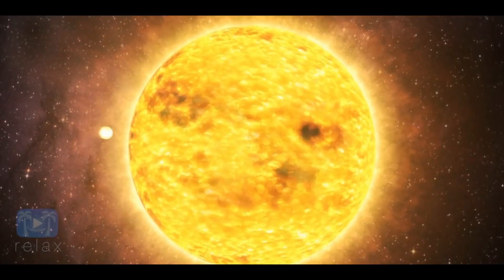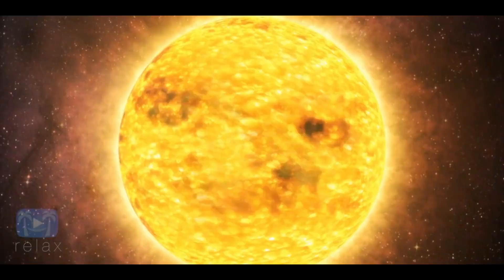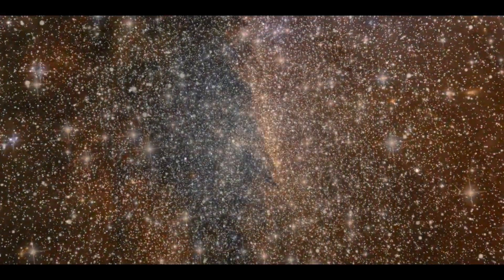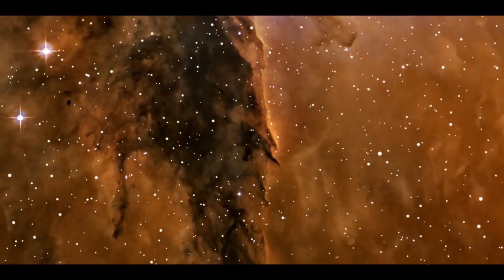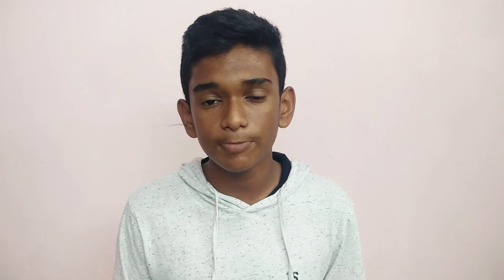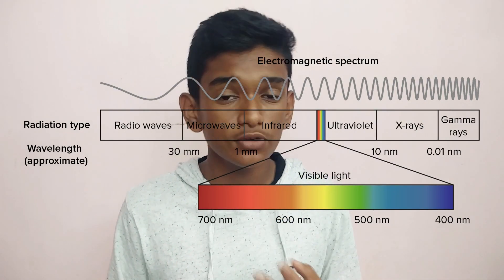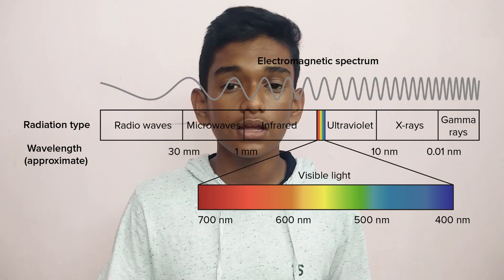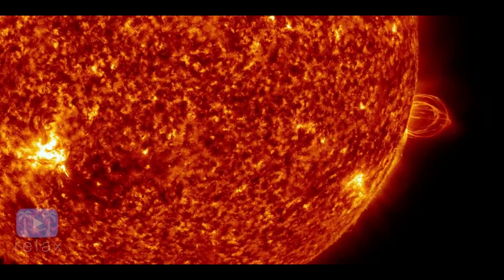Origami is the future of satellites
Hi guys, in this video we going to see osssp in sats i mean origami spreading solar panels in satellites with this we can shrink the size of the solar panels in the launch with the help of origami and we can spread the solar panels when it is placed in the orbit with the help of origami and this is the efficient way to do. It is not only for solar panels and we can achieve many things with this method. So i hope you will enjoy this video.